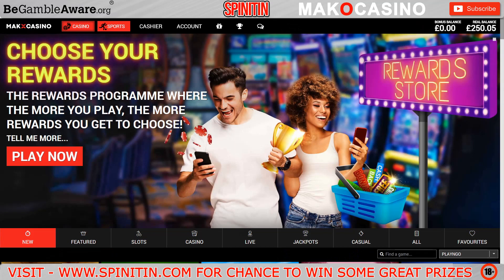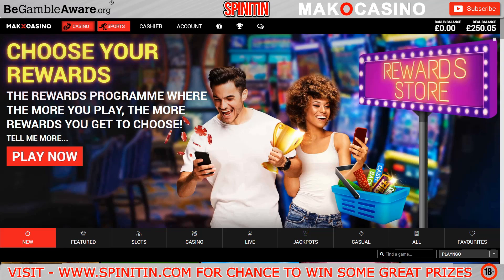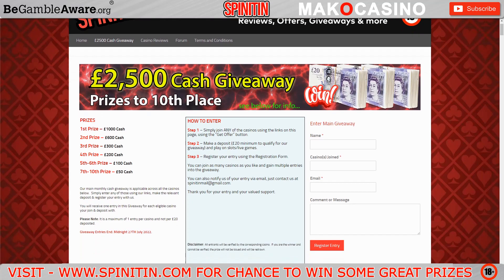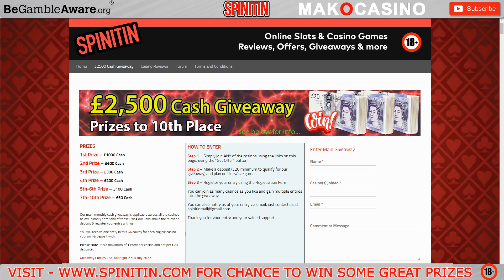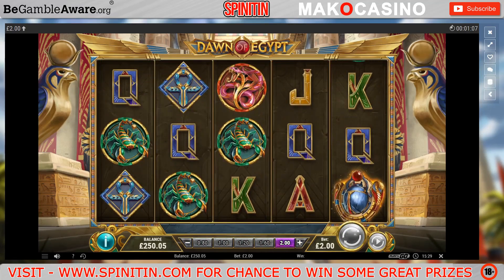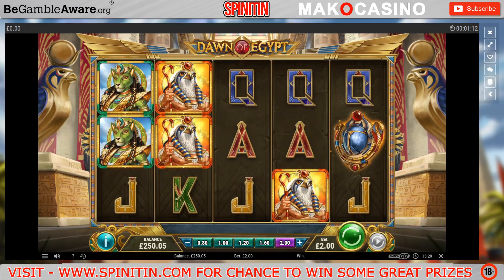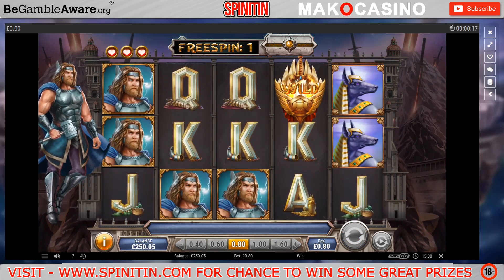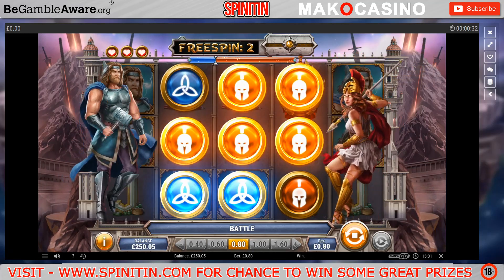£500 Bonus Hunt On Slots! PlayNGo Slots! 🎰🎰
Please Note: None of the links in this video or description are direct links to gambling sites.

18+. Please gamble responsibly - when the fun stops, stop. If gambling is causing you a problem please visit one of the links below, where you will find help and support.